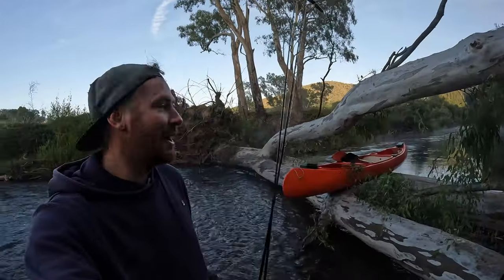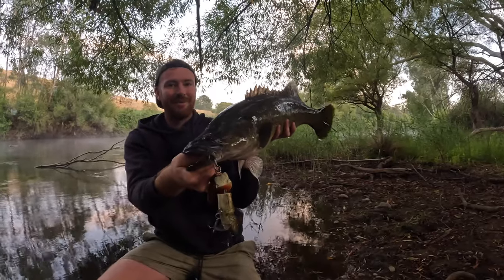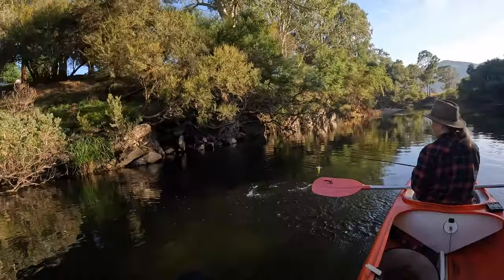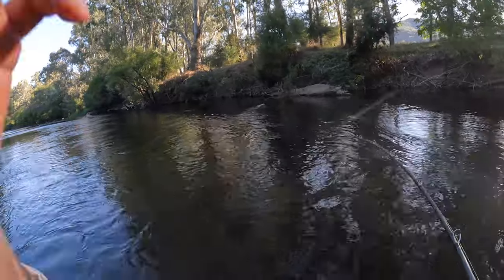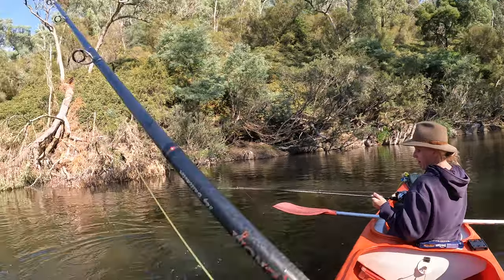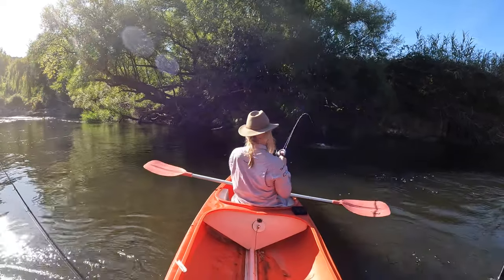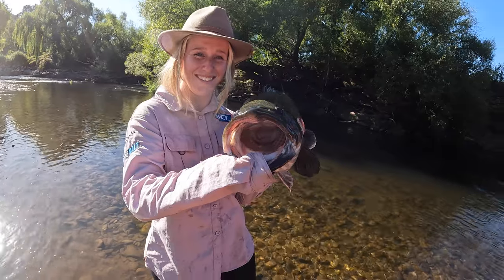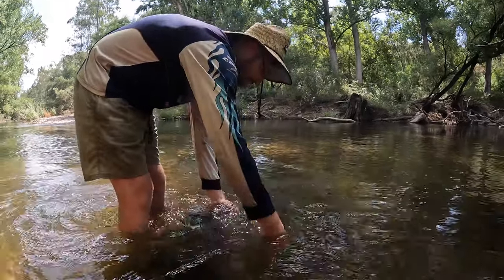Murray Cod Fishing | Clear Water Canoe Drift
An action packed morning chasing Murray Cod in a crystal clear river from the canoe! Leish and I landed around 15 cod and missed a few more on a mix of surface and hard bodies.

Gear Used:
- Shimano Zodias x Shimano Tranx
- Wilson Venom x 13 Fishing A3
- Mimix Dragonsaurus
- Kingfisher Mantis
- Oar-gee Plow 75mm